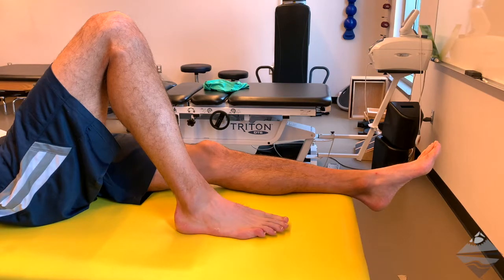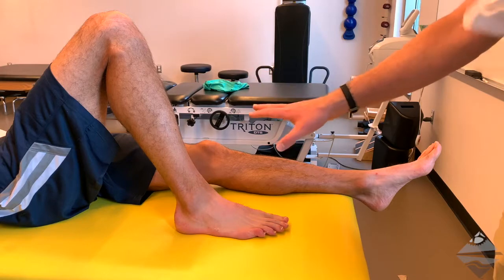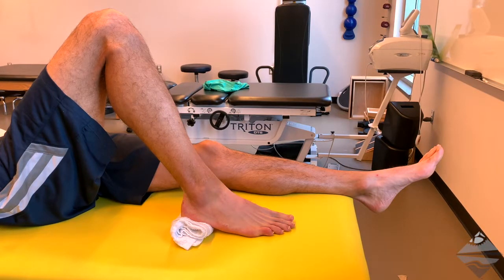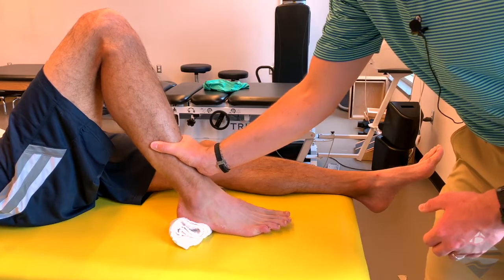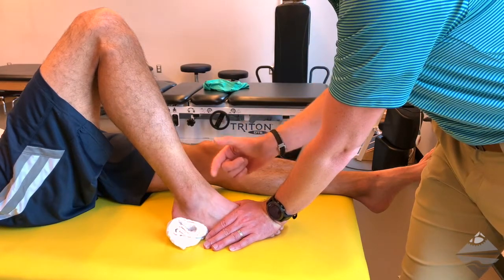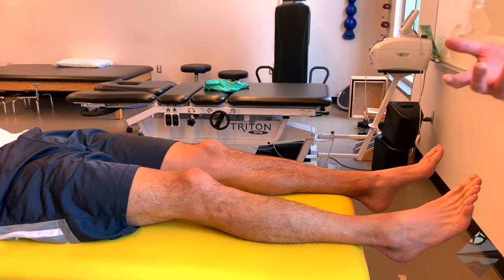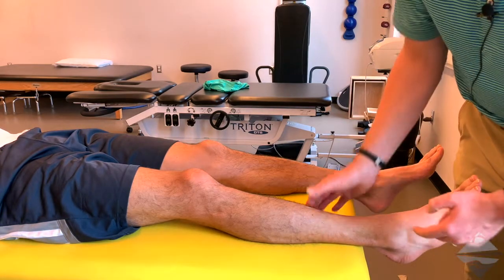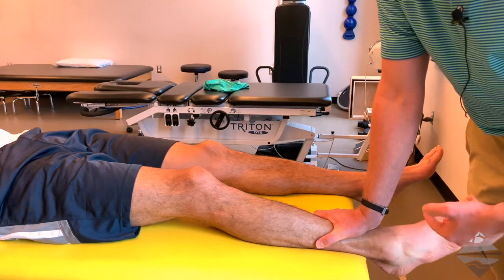Foot & Ankle: Anterior Drawer Test (AP-PA)